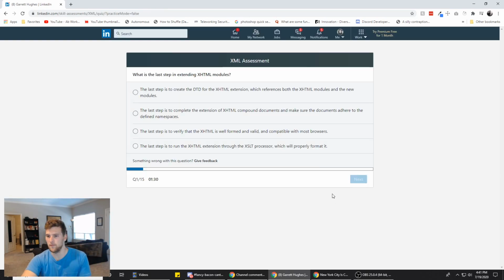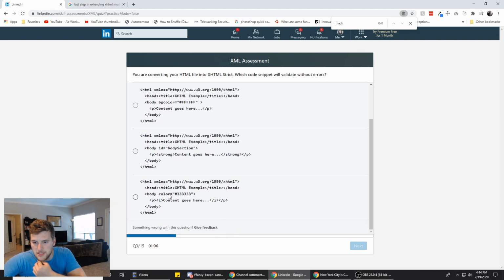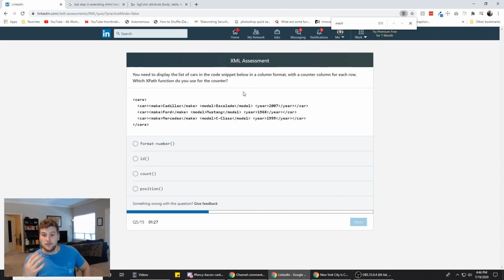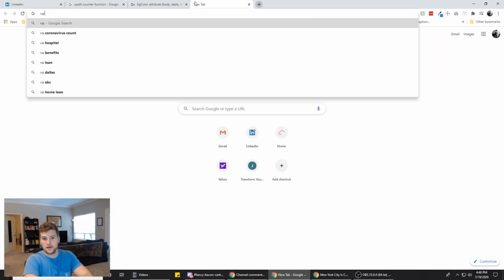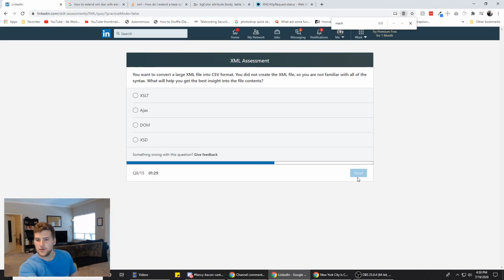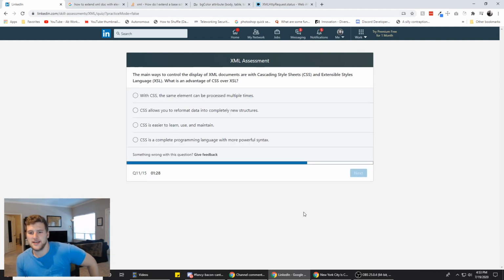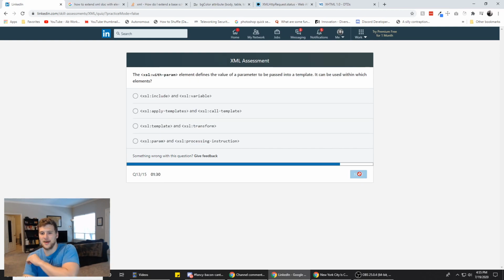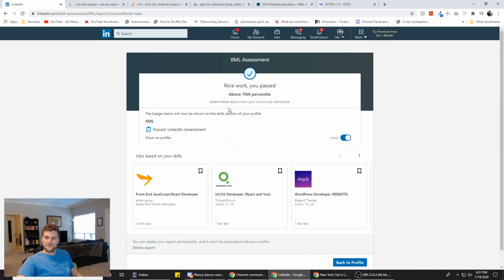Can We Pass Linkedin's XML Assessment?!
What does Linkedin's XML assessment look like? Watch it here to find out. I passed somehow.